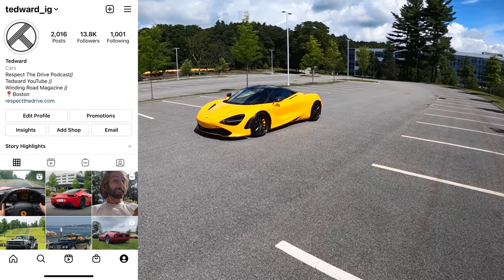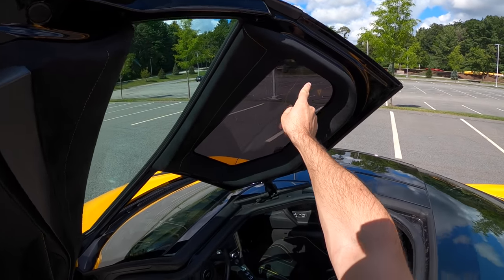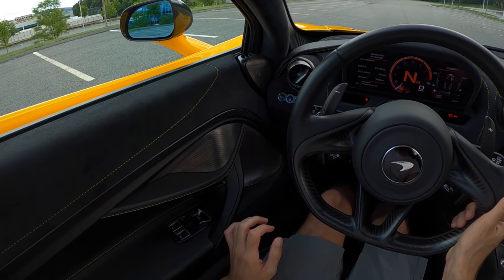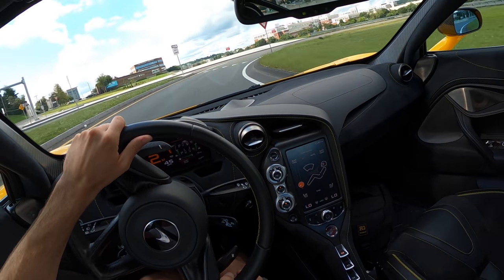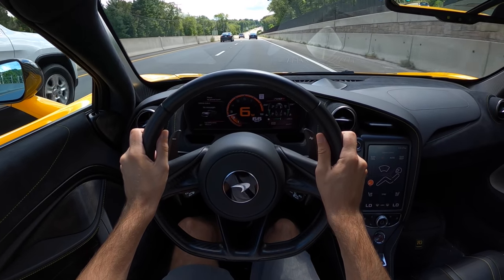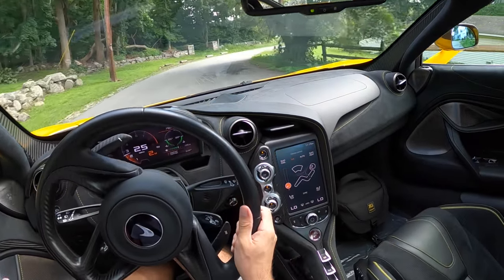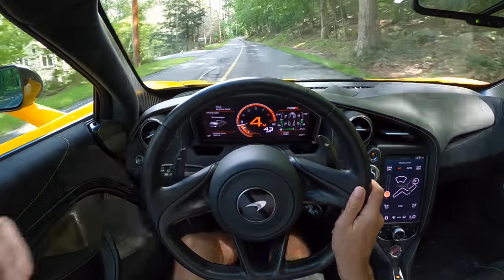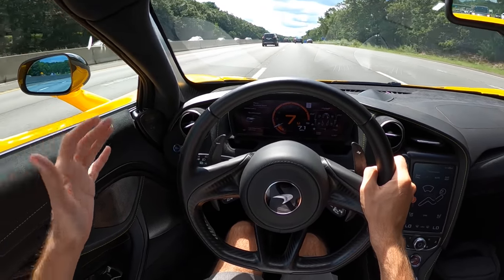2019 McLaren 720S Coupe - Sensational Speed for the Street! (POV Binaural Audio)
Thanks to Boston Motorsports in Brighton, MA for tossing the keys to the outrageous Volcano Yellow McLaren 720S.